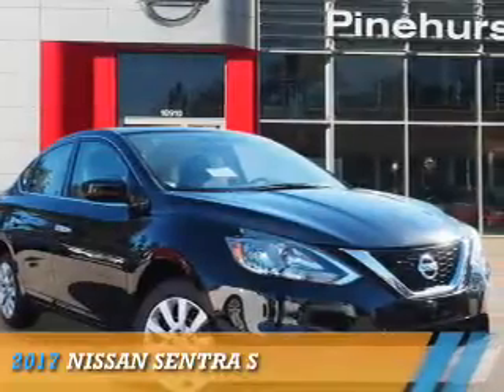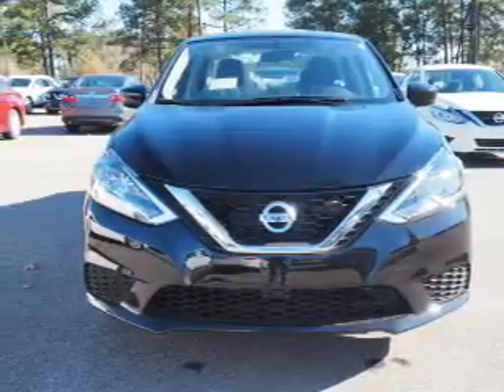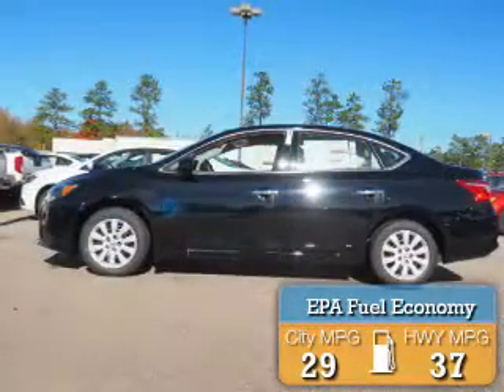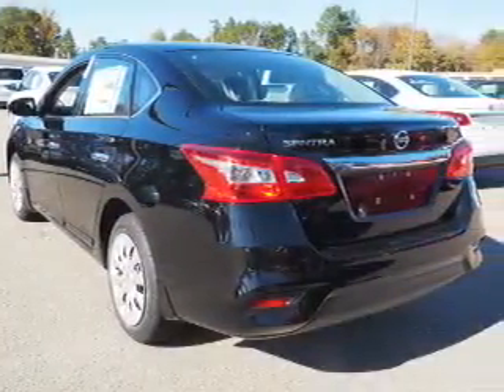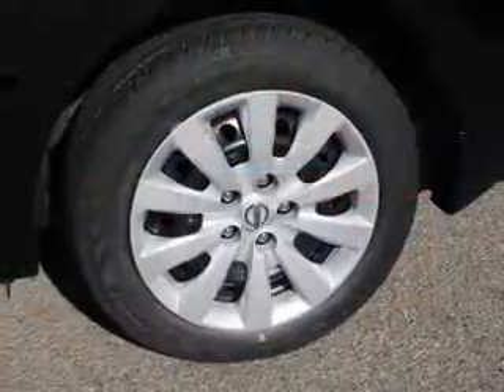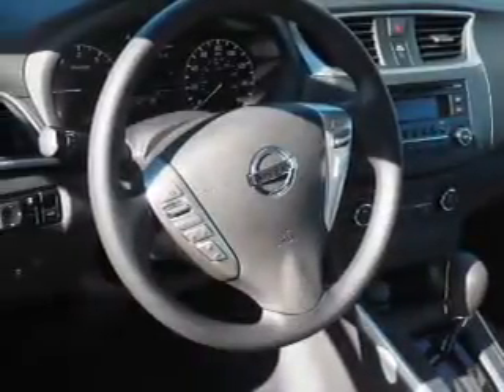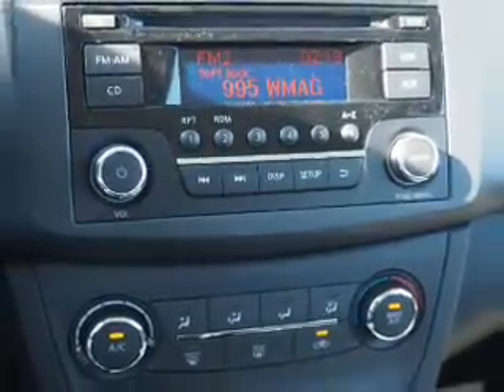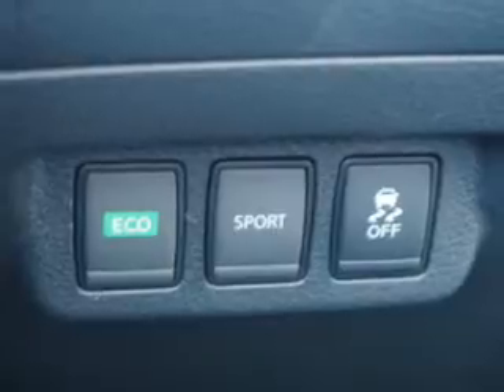2017 Nissan Sentra N7331 - Southern Pines NC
Year: 2017
Make: Nissan
Model: Sentra
Trim: S
Engine: 1.8 liter 4 Cylindercylinder FWD
Transmission: CVT
Color: Black
Mileage: 0
Address:
VIN:3N1AB7AP5HL639544